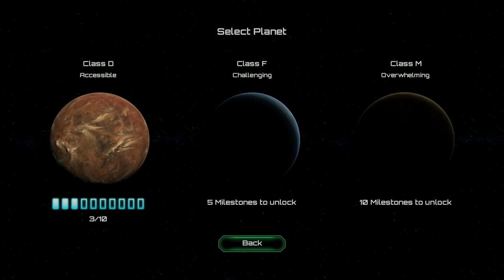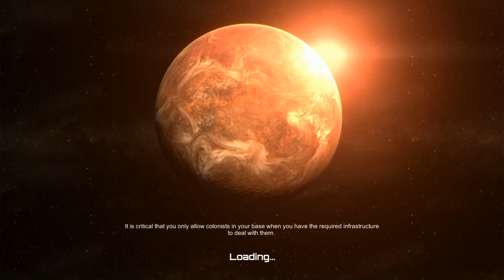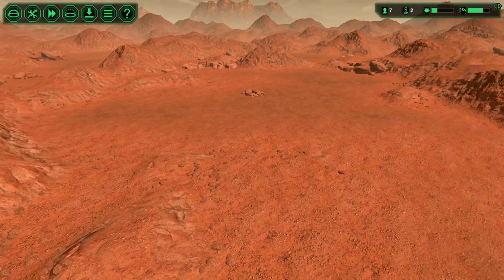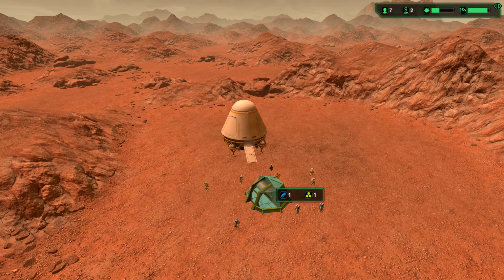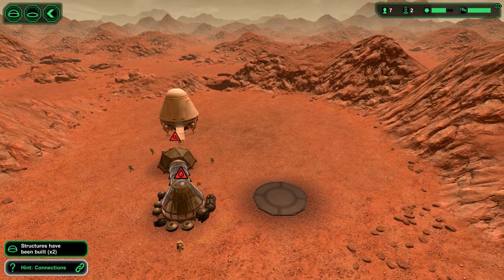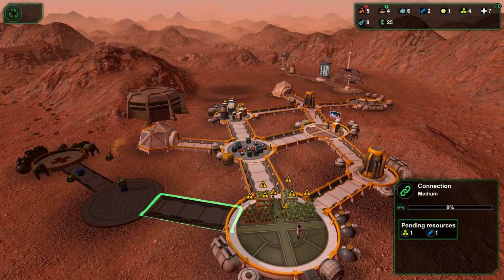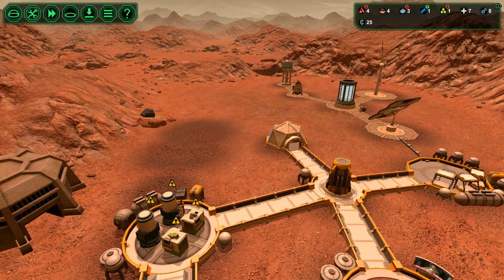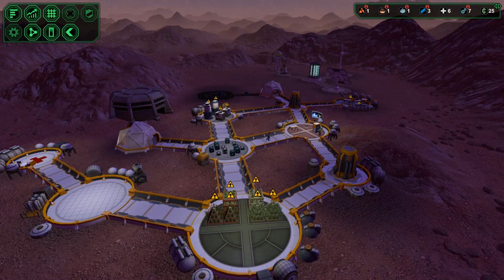Planetbase Desert Planet 6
Hello and welcome to our next let's play with Planetbase.  This is a mix between banished and rimworld as you put together your colony on a planet and move to self sufficiency and later tourism.